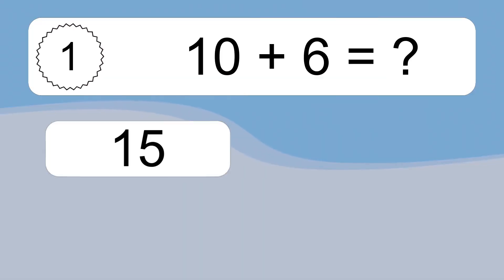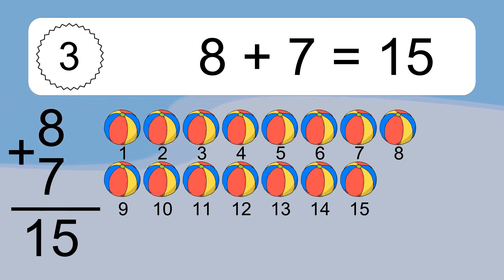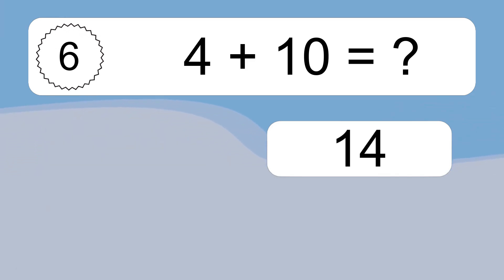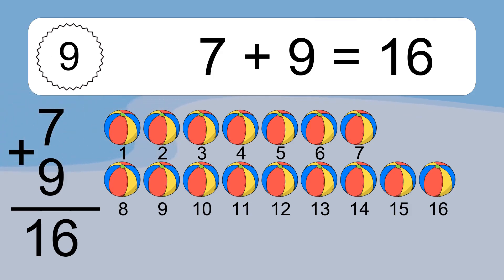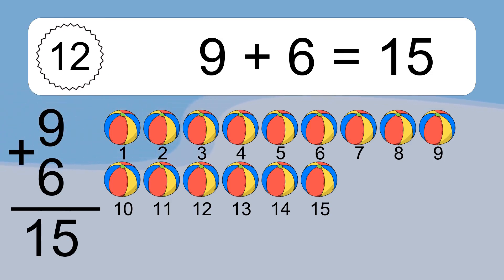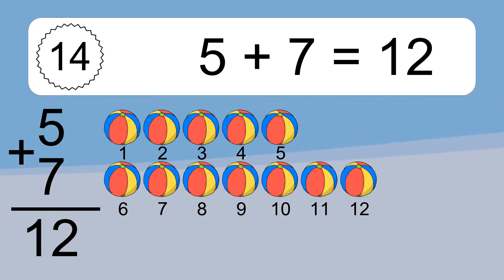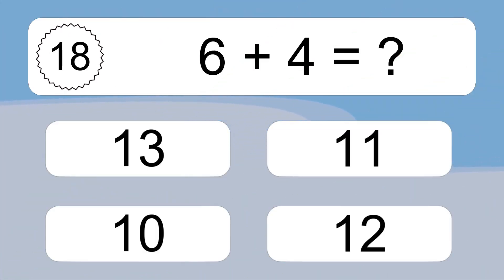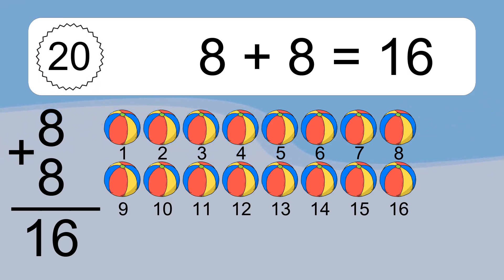20 Addition Quiz Exercises for Kids